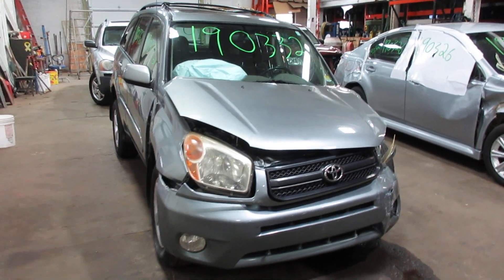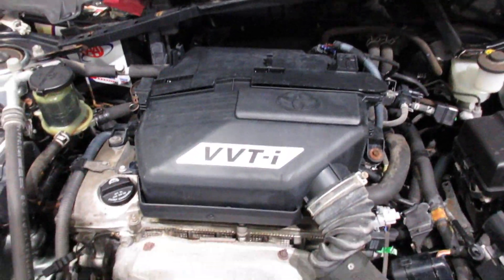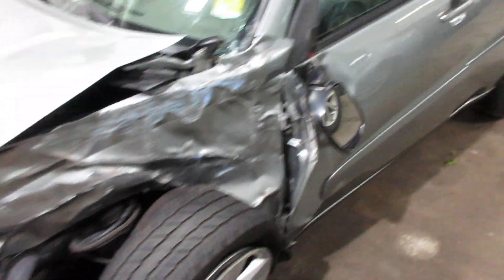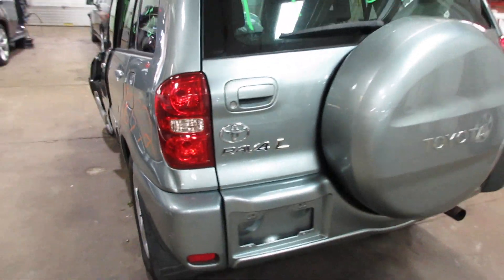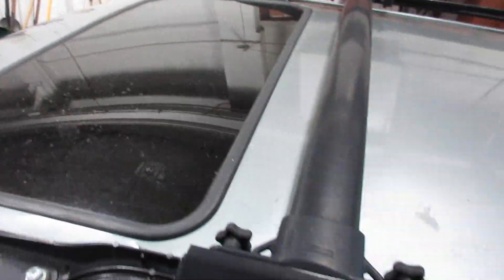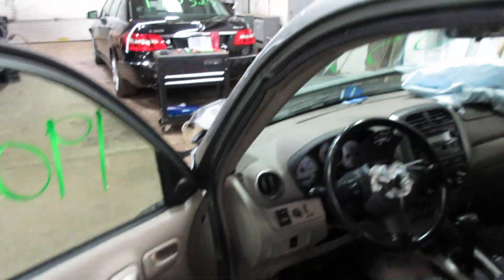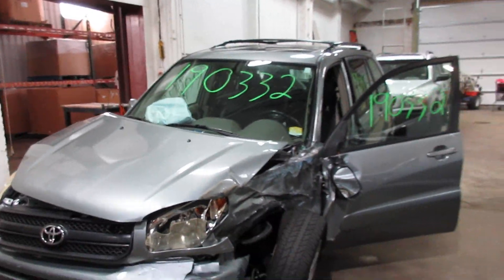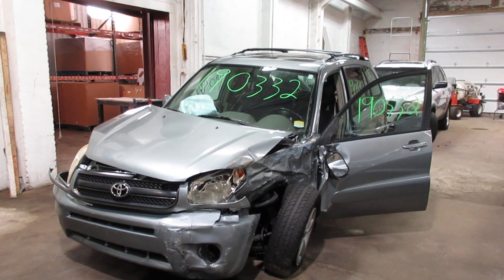Parting out a 2005 RAV 4 parts car - 190332 - Tom's Foreign Auto Parts